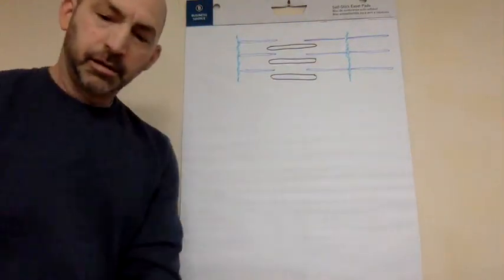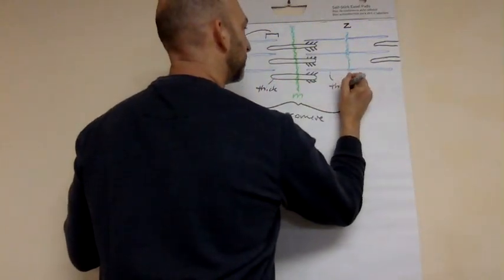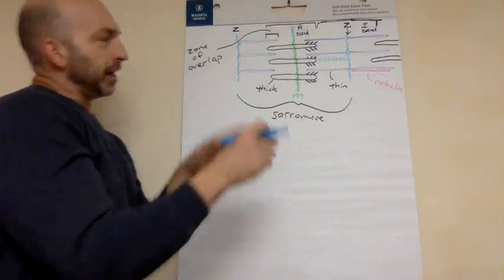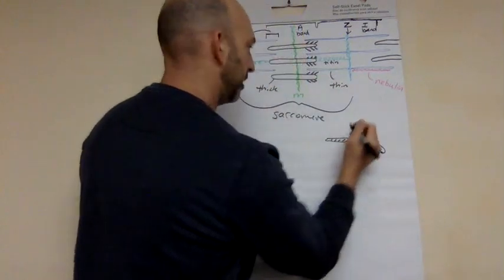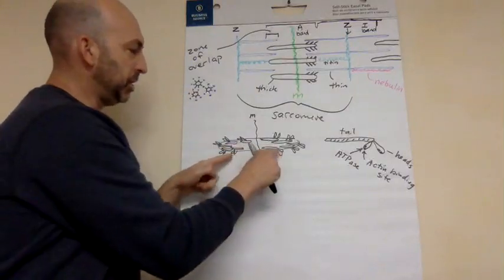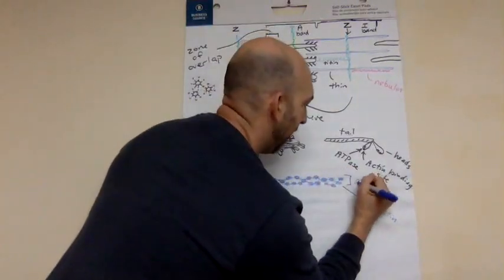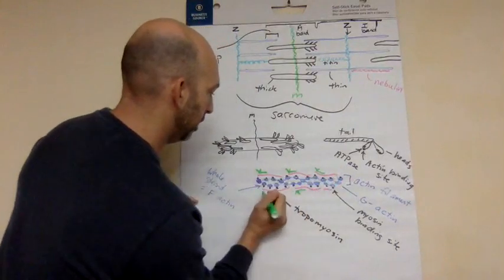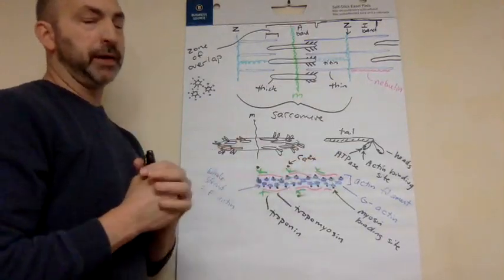Muscle - the sarcomere and its filaments